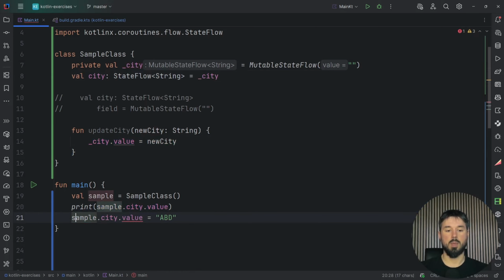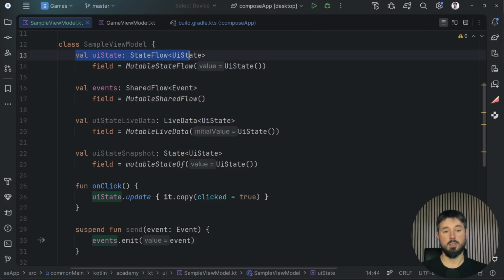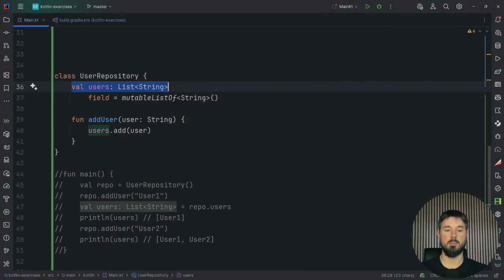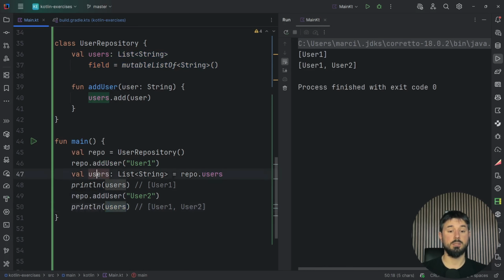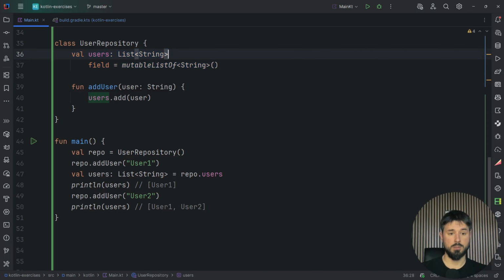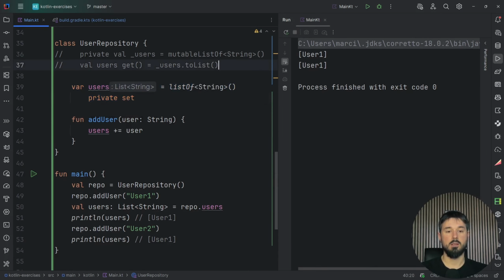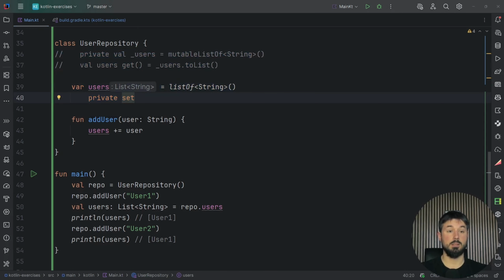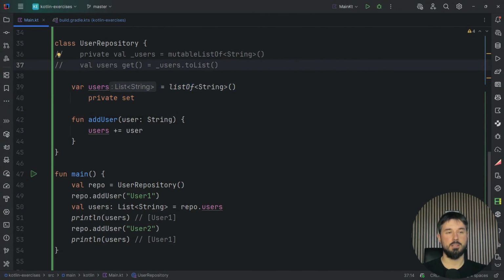What are Explicit backing fields and where they can be dangerous?